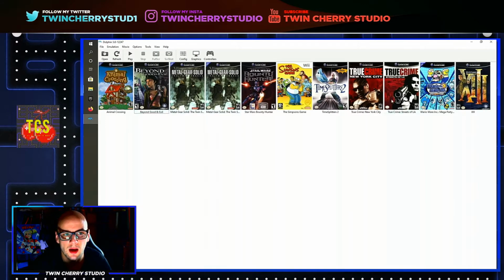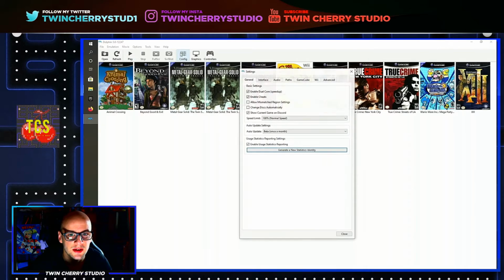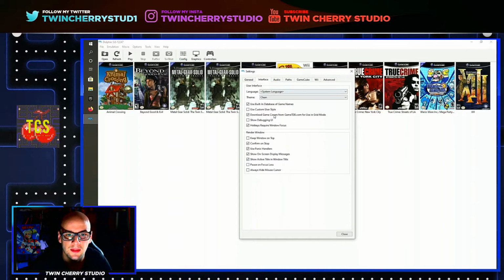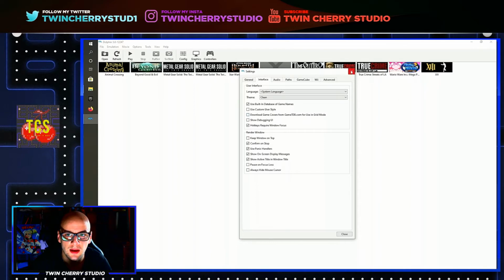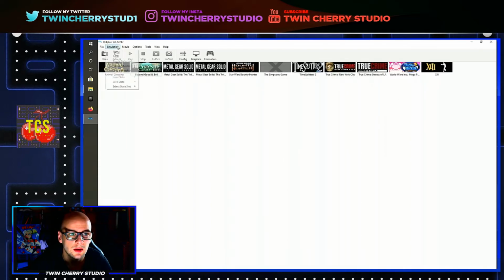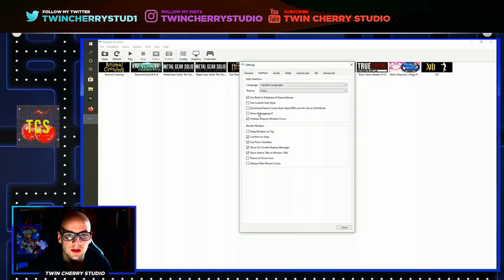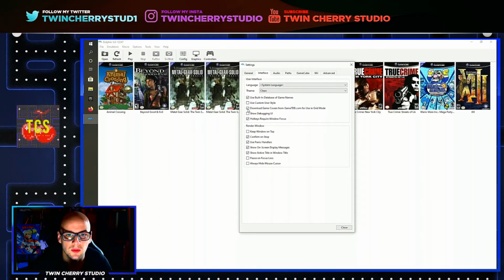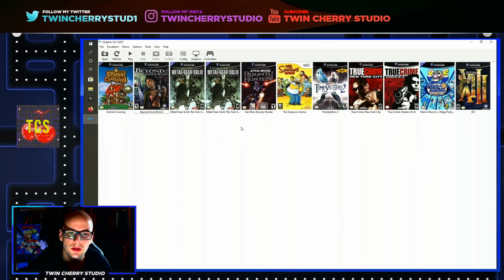HOW TO GET BOX ART IN DOLPHIN EMULATOR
A QUICK VIDEO ANSWERING ONE OF MY MOST ASKED QUESTIONS ON MY DOLPHIN VIDEOS. HOW DO YOU GET YOUR GAME COVERS TO SHOW ON DOLPHIN. WELL HERE IT IS IN QUICK EASY STEPS.

AMAZON LINKS

Green Screen
Green Screen Stand
Capture Card